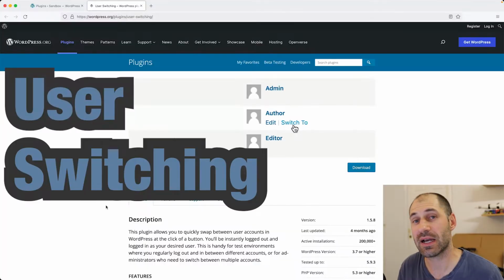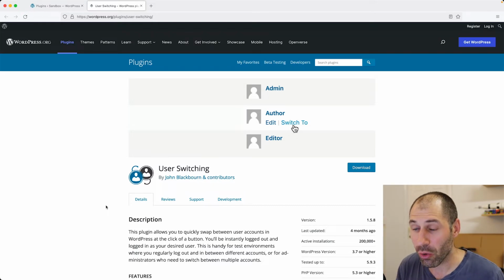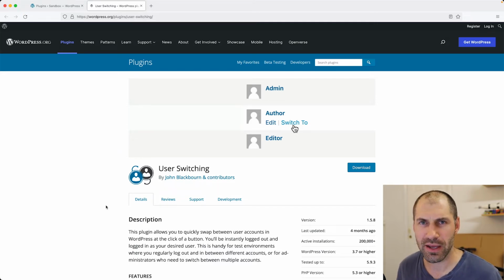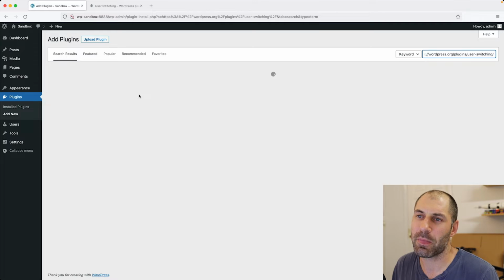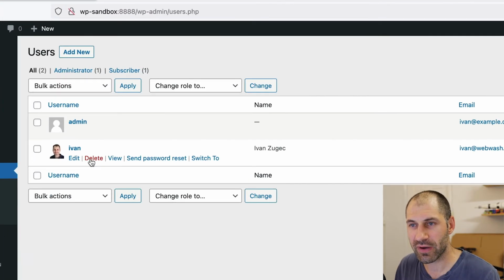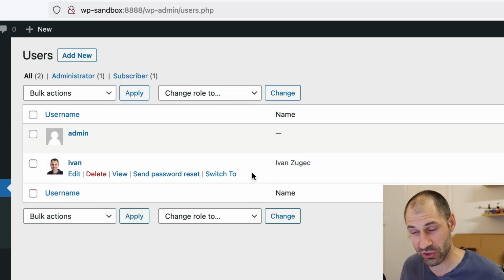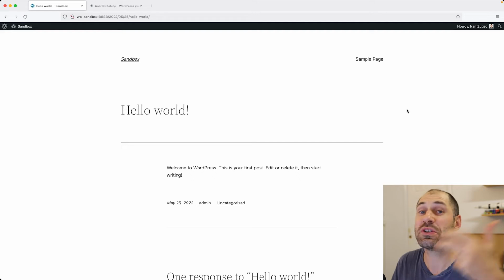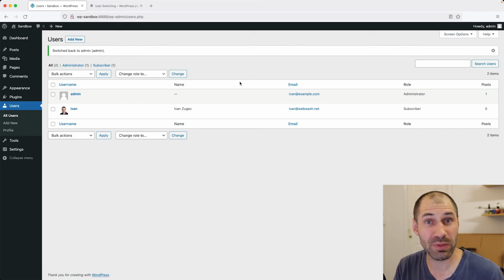Switch Users using the User Switching Plugin in WordPress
Learn how to easily switch between user accounts on a WordPress site.

TABLE OF CONTENT:
00:00 - Introduction
01:00 - Install plugin
01:19 - Switch accounts
02:03 - Switch back